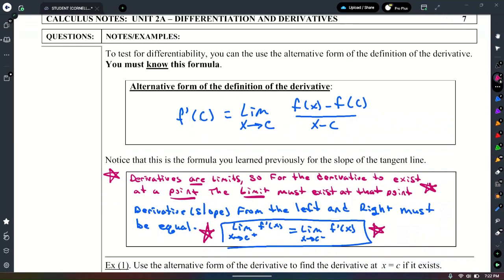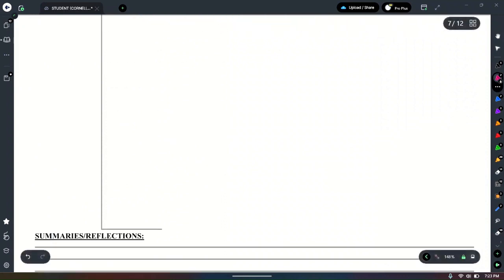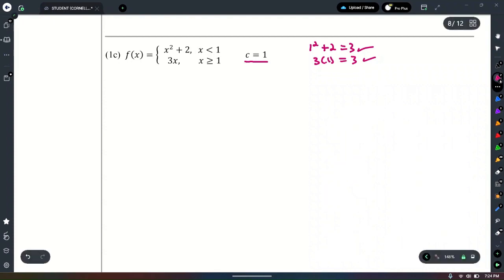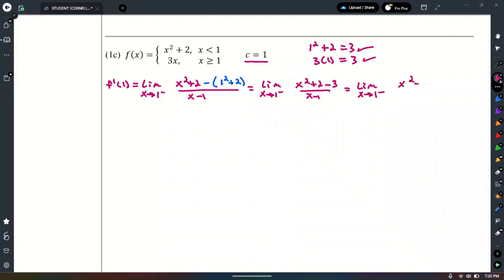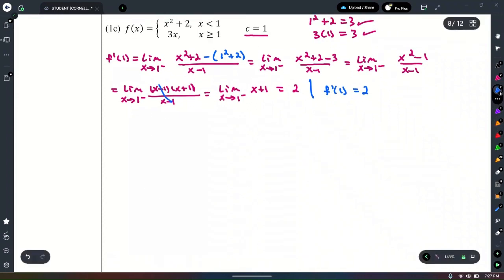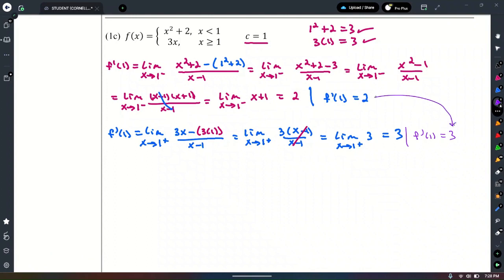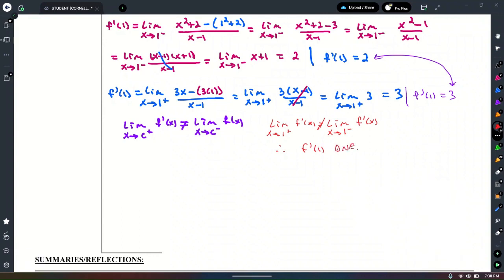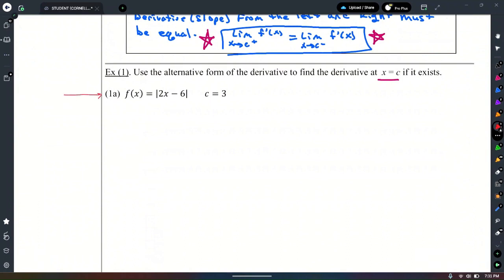Sullivan Algebra 2 Notes 6.8 Inverse Variation